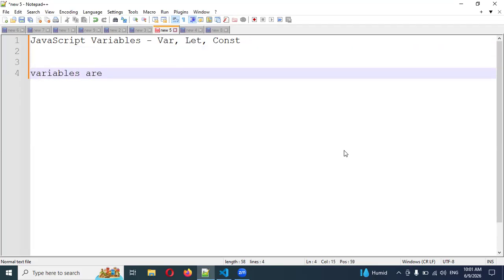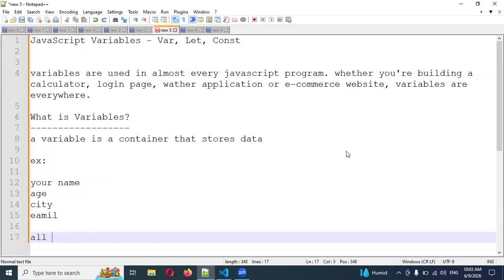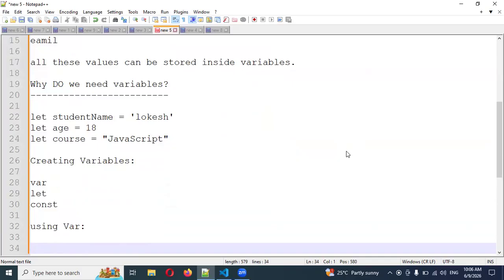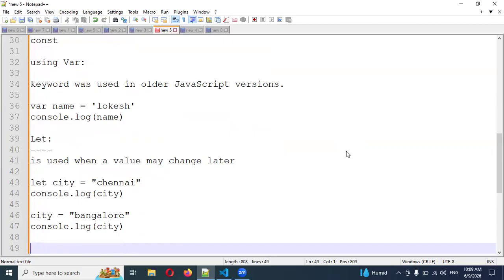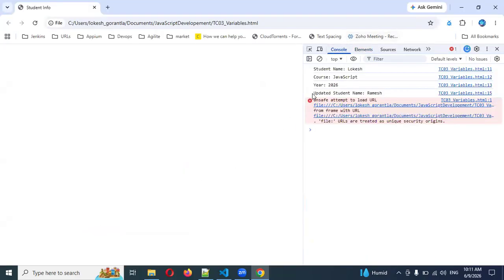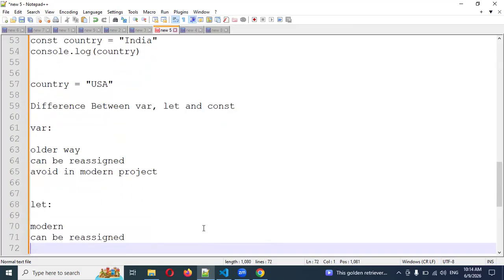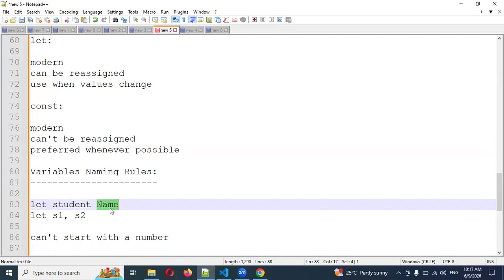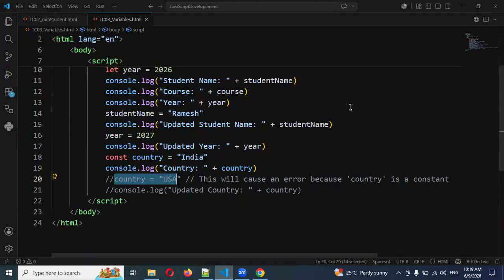JavaScript Tutorial for Beginner #3: Variables (var, let, const)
Thanks,
Lokesh Gorantla